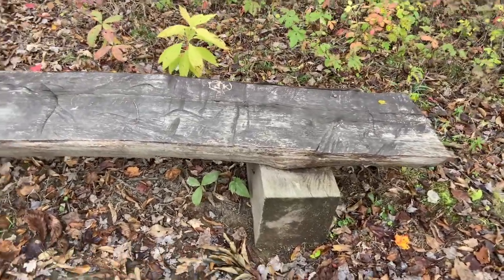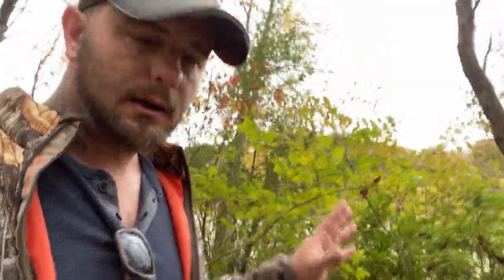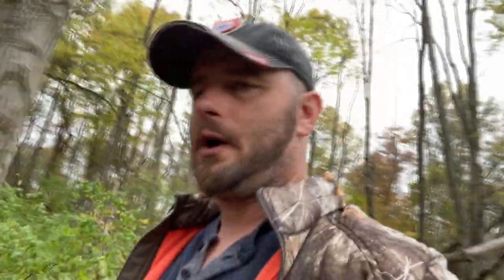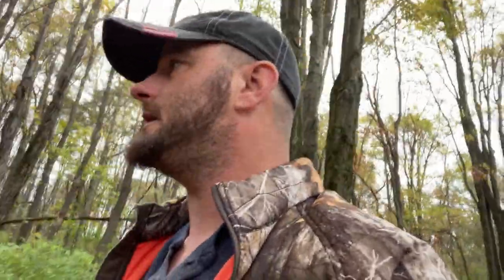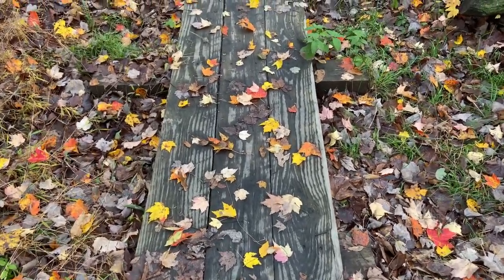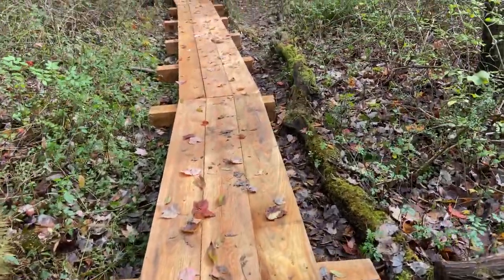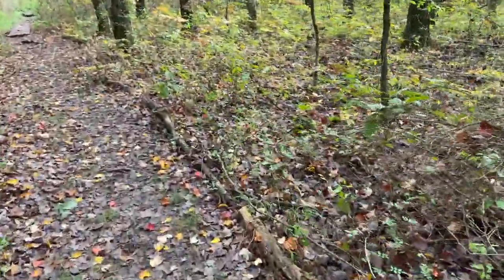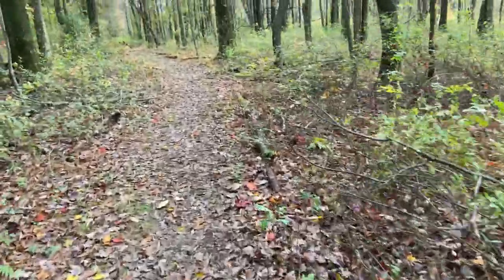Woodcraft Bog Bridge Conservation Project | Green Woodworking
Woodcraft isn't just about camping, hunting and wilderness survival skills... woodcraft also lends to conservation. You make these simple bog bridges with your community, family or a local Scout Troop.